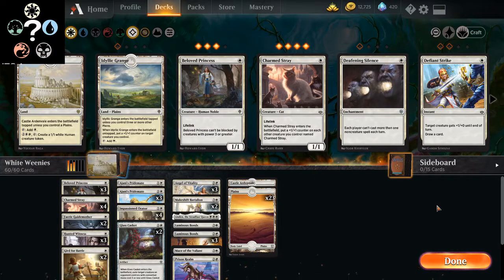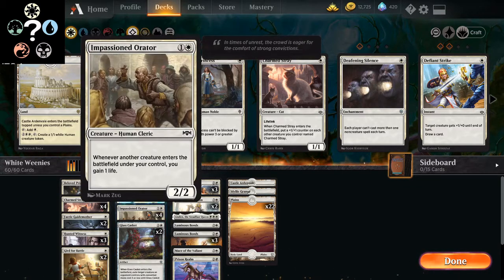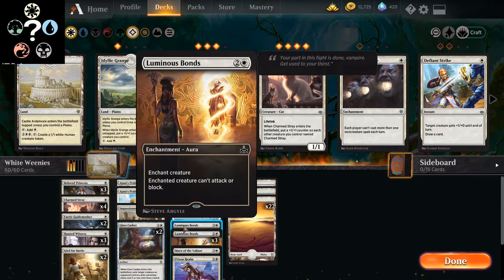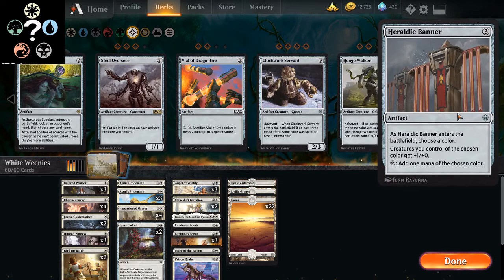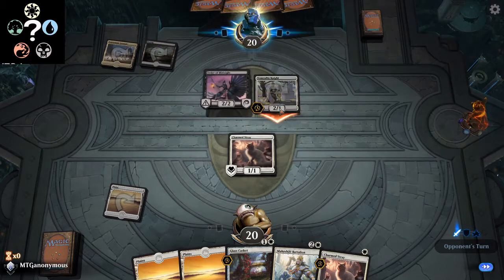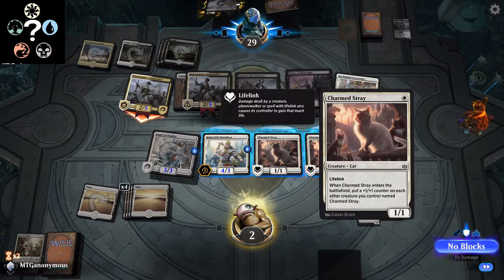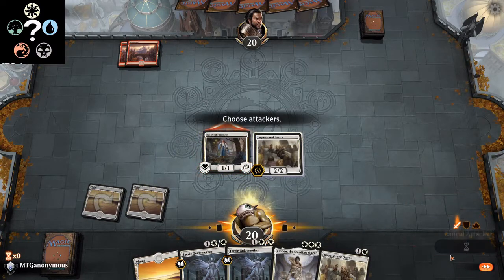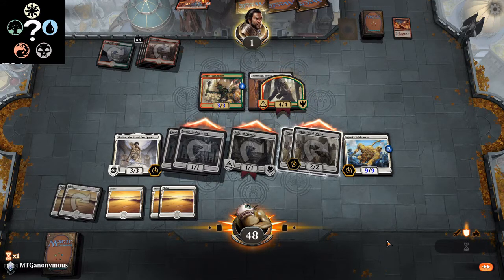White Weenies – MTG Arena Ranked Standard: Deck Tech & Game Play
Welcome back to MTG Anonymous. Today we are teching and playing White Weenies. This deck has a low Average CMC at 1.9 and we want to take advantage of that speed by palying lifelink creatures and Ajani’s Pridemate. This will allow us to continue to play even through removal.